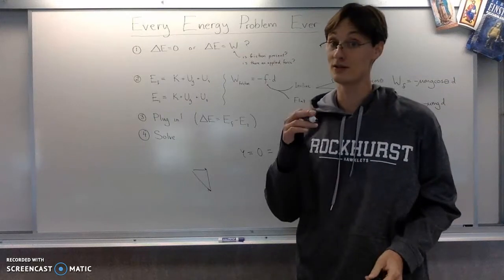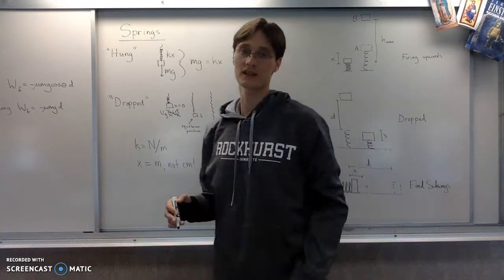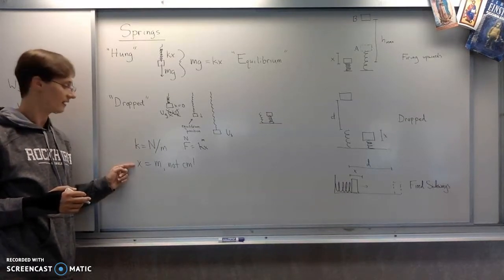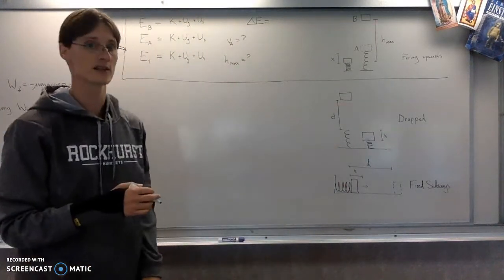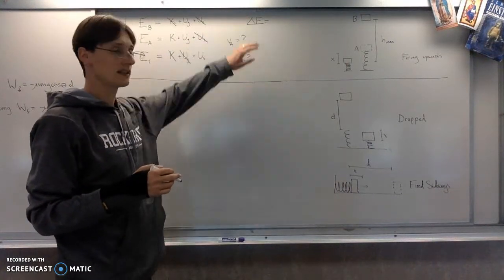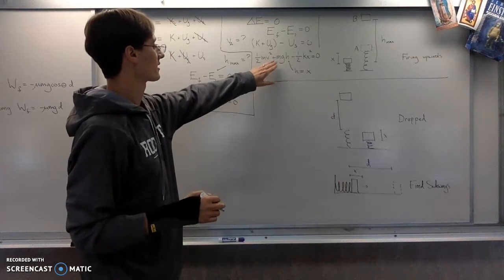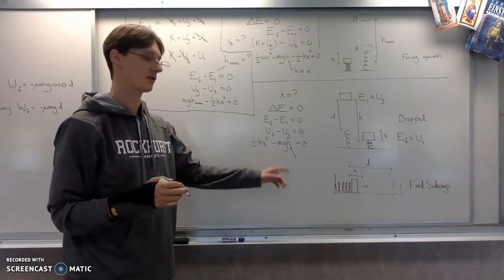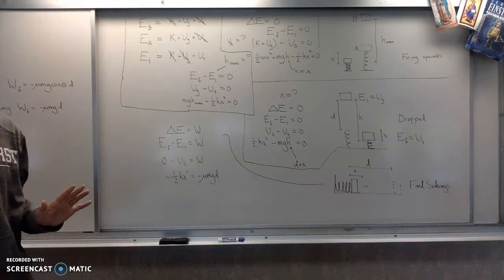Unit 4 - every energy problem ever part 2